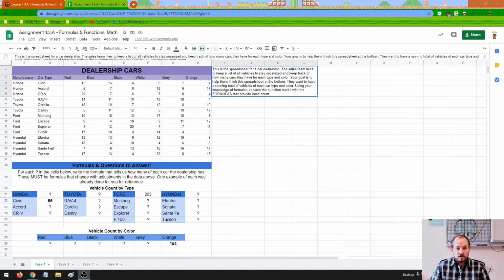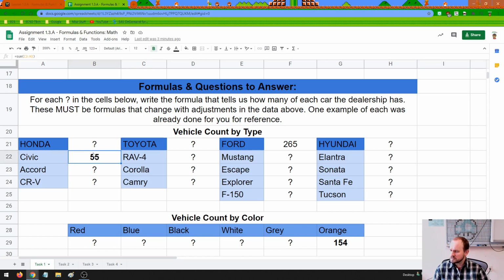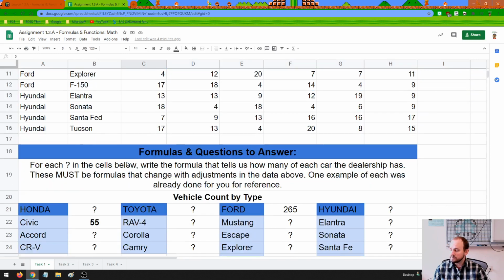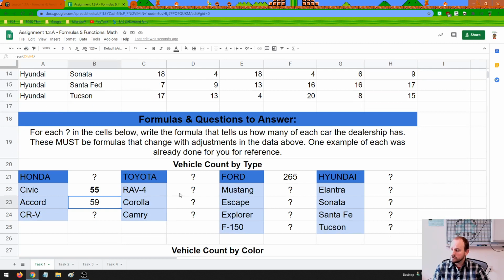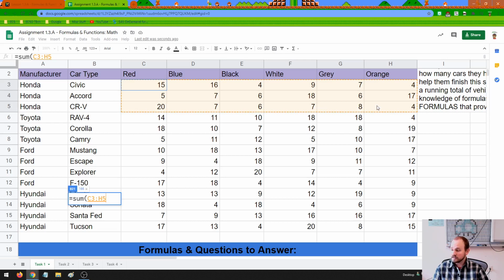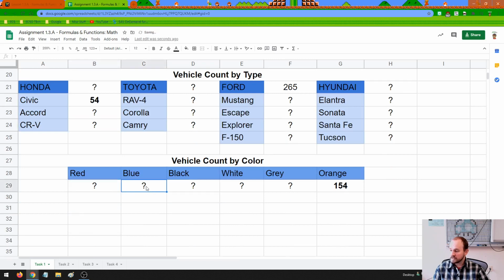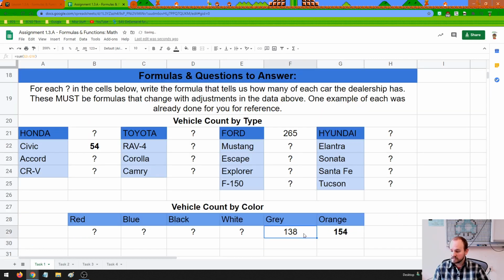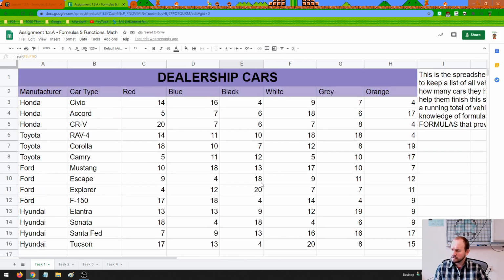Lesson 1.3.A Task 1 Worksheet Guidance